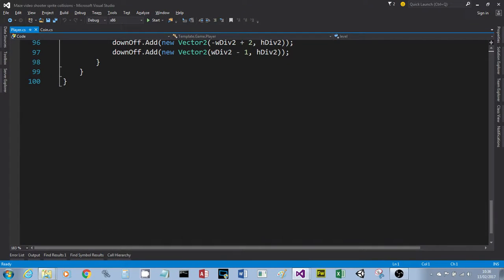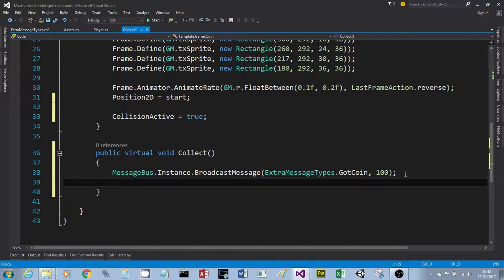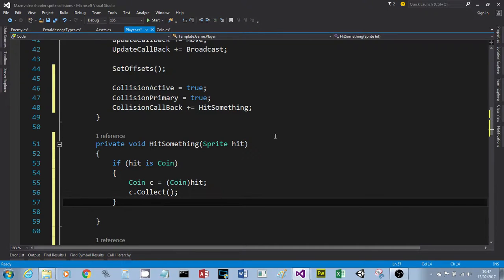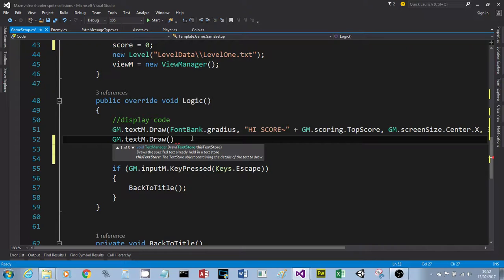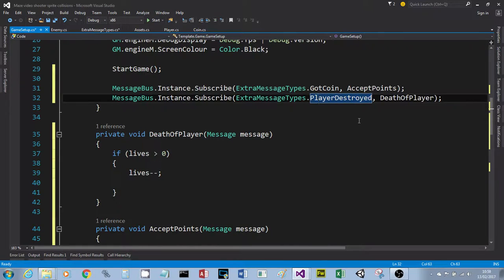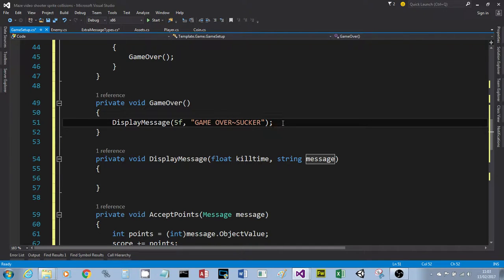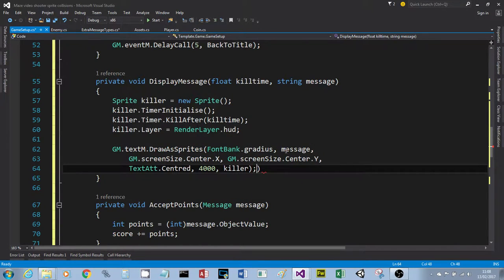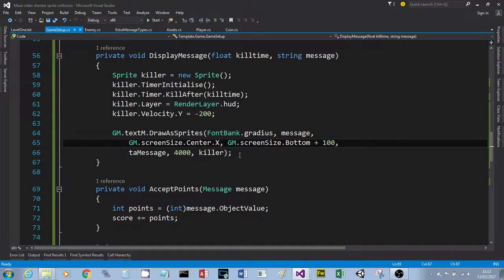BTEC Game making Video Five sprite collisions detection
This video takes you through handling sprite to sprite collisions, commonly used for pickups and enemy collisions.

1: Creating a message type
2: Making sprites collision active and playing sounds
3: Making a player collision active
4: Creating a Collision CallBack handler
5: Handling lives and scoring using message subscriptions
6: Displaying text as sprites for simple moving Displays